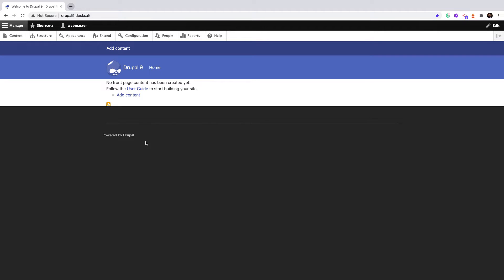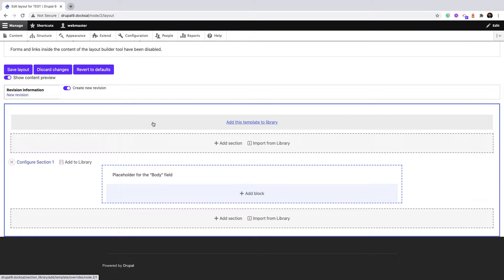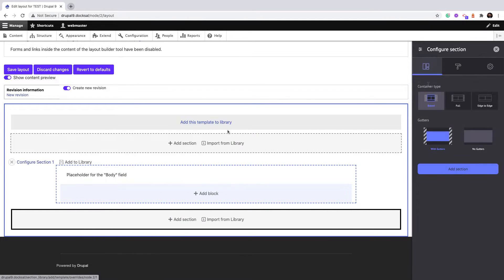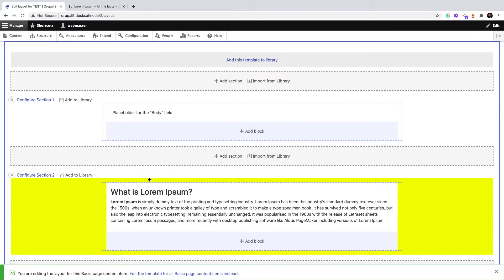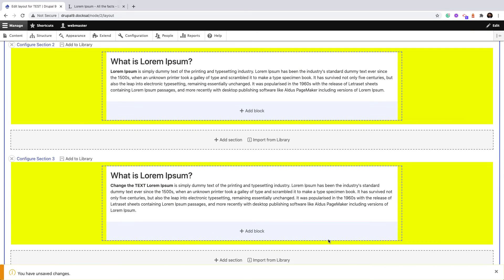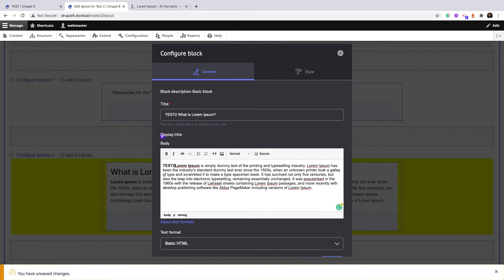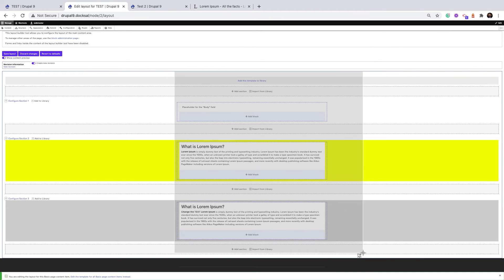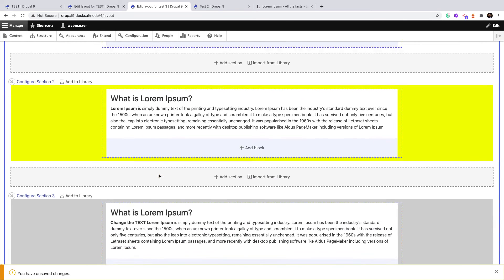Drupal Layout Builder Section Library Module Demo